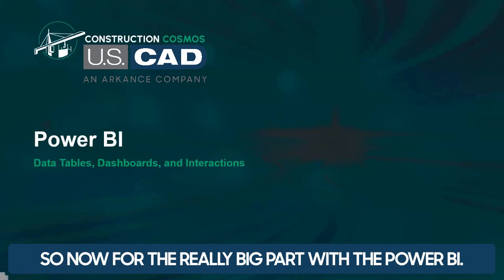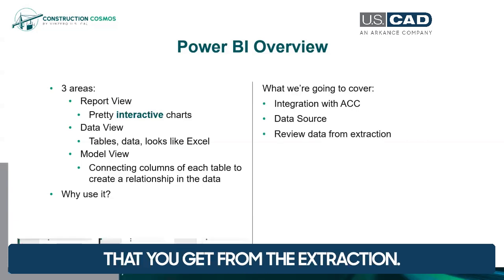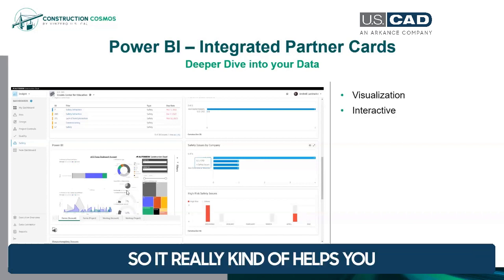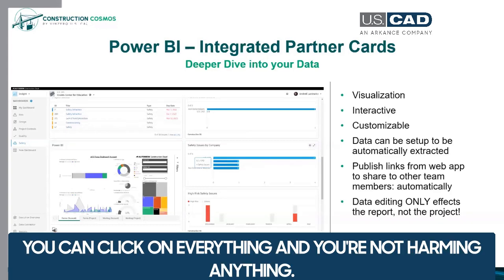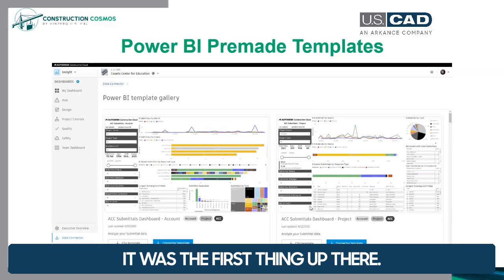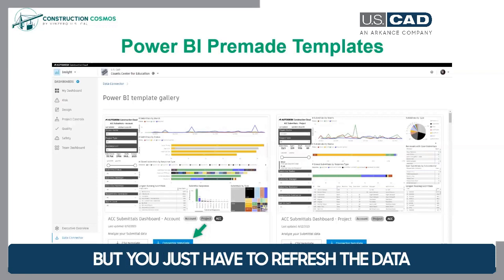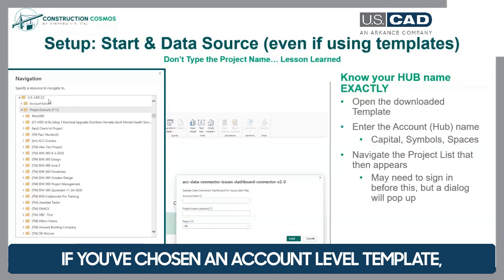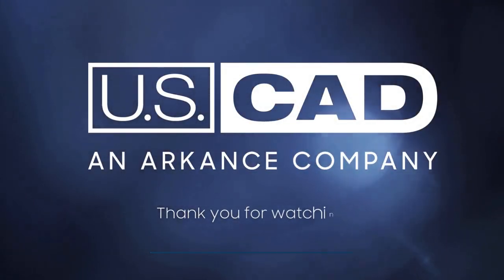Power BI Templates in Autodesk Insight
Leveraging Power BI Templates in Autodesk Insight for Project Management

Power BI & Autodesk Insight:
- Seamless integration of Power BI templates within Autodesk Insight.
- Effortless data management for both project and account data.
- Accessible executive overview for comprehensive insights.

 Key Advantages:
-Pre-made templates for quick start.
-Intuitive data connector for streamlined data handling.
-Customizable reports for better project visualization.

Benefits for Your Projects:
- Simplified data analysis with powerful templates.
- Enhanced project tracking and reporting capabilities.
- Improved collaboration through shareable dashboards.

Your Input: How have Power BI templates improved your data analysis? Share your stories!